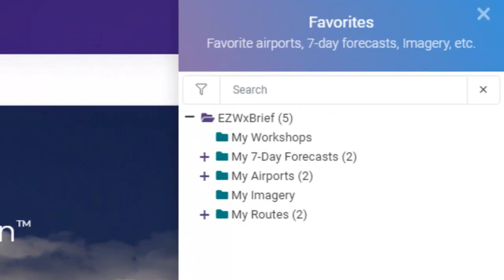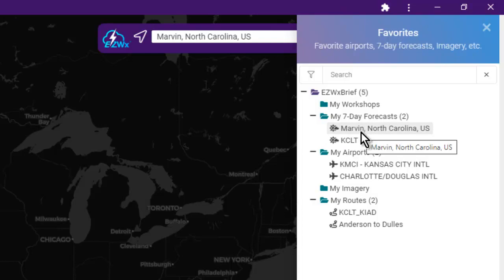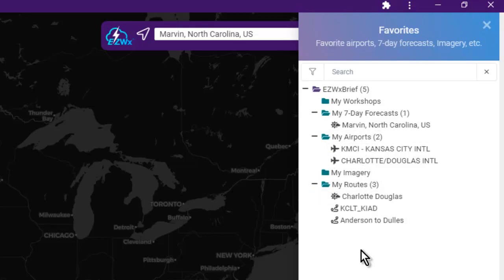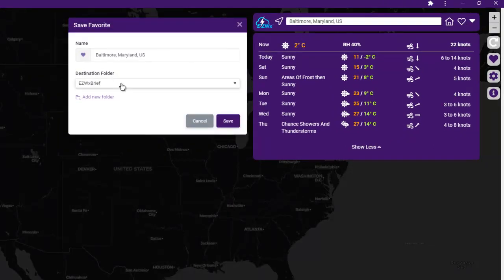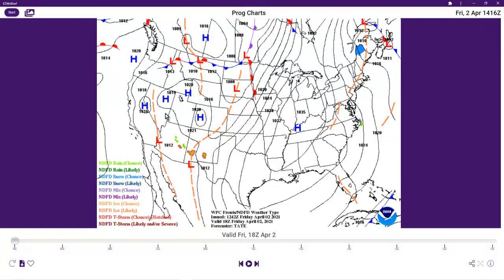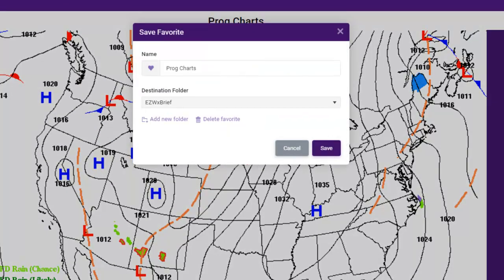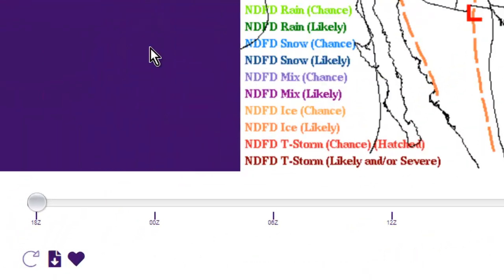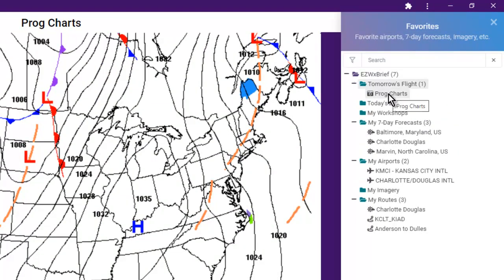How to use EZFavorites in EZWxBrief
View this video to learn how to use the EZFavorites in EZWxBrief.